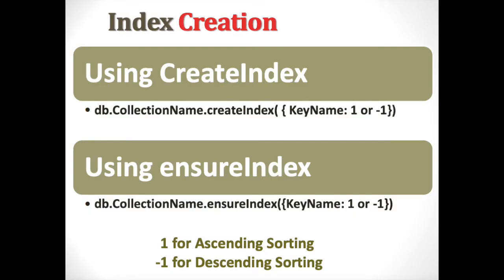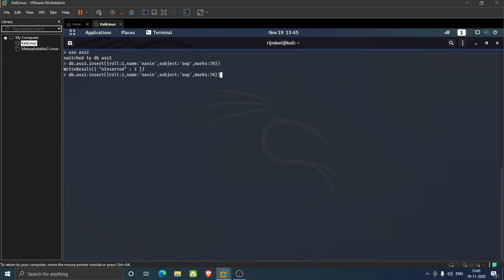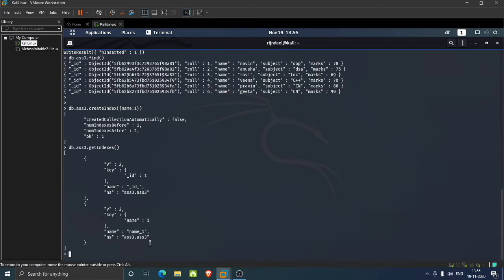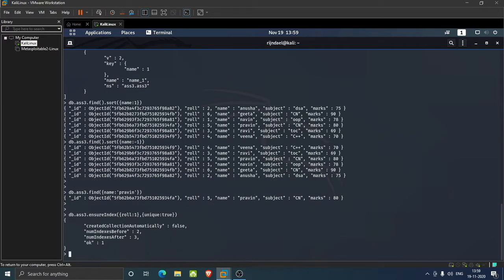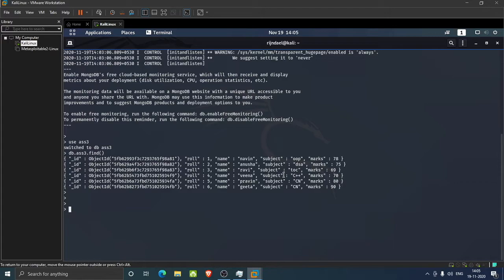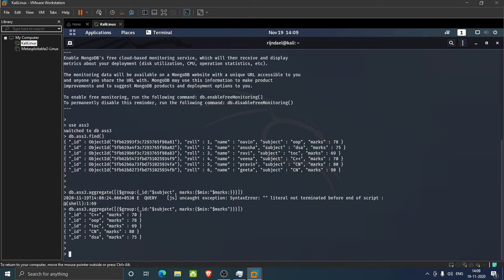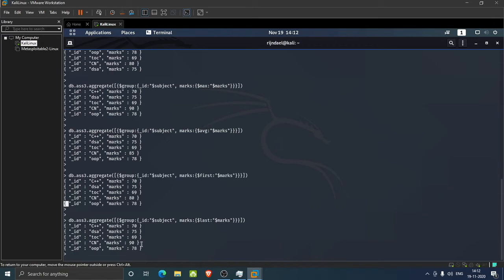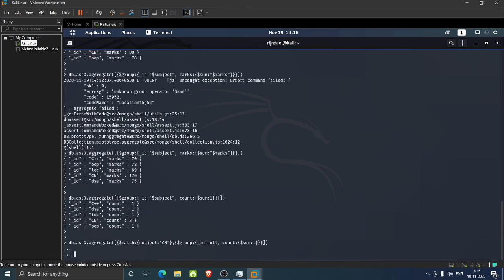Lab Assessment 3, Group B, MongoDB, SPPU DBMS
Problem Statement :
Implement aggregation and indexing with suitable example using MongoDB.